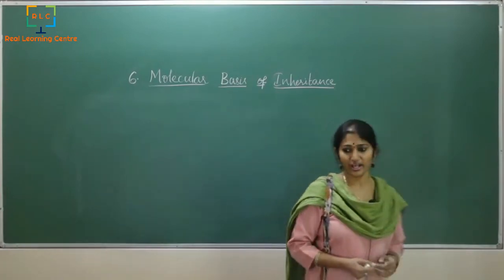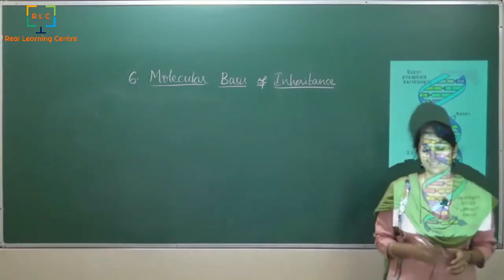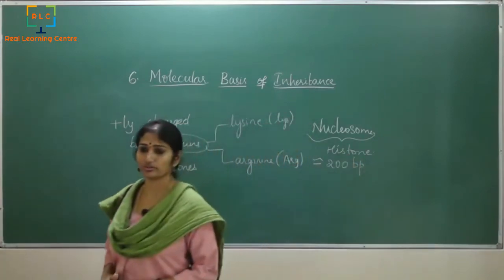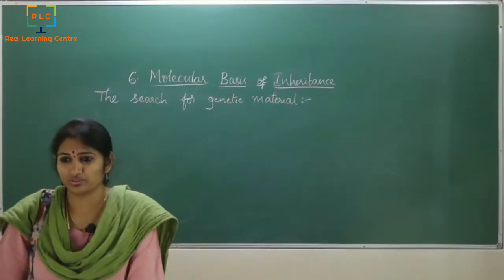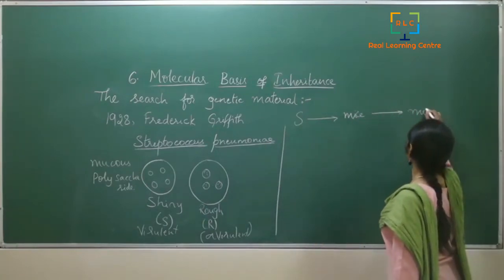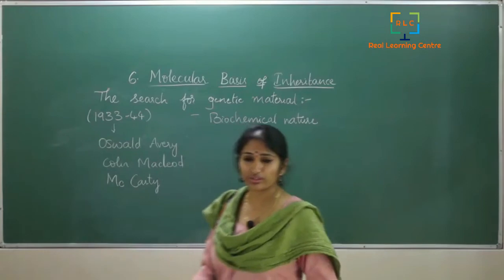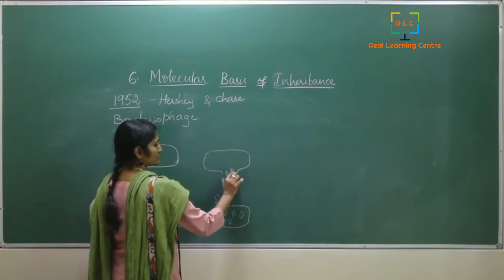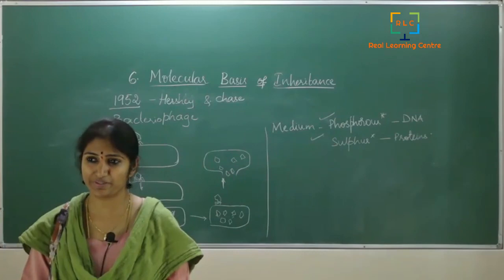Class 12, Biology Chapter 6 - Molecular Basis of Inheritance, class 2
Chapter 5 - Molecular Basis of Inheritance, class 2